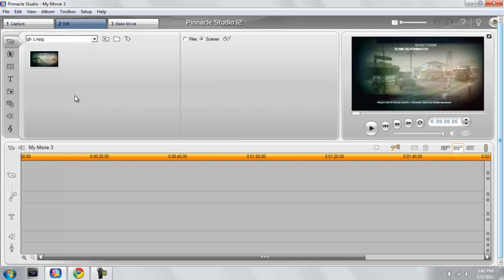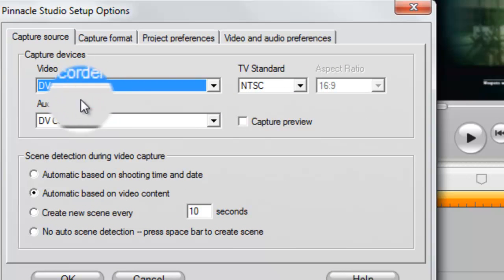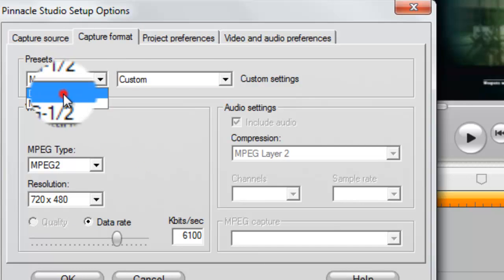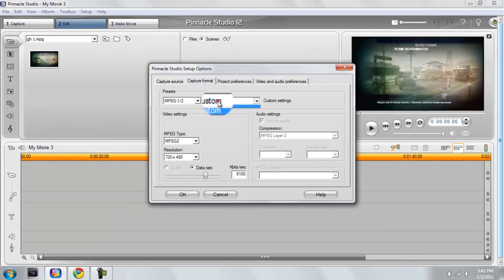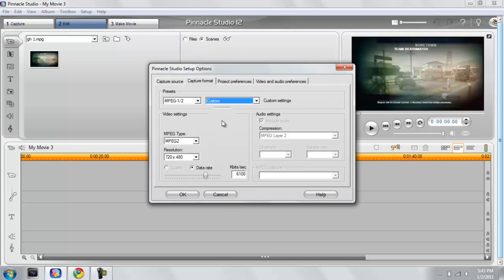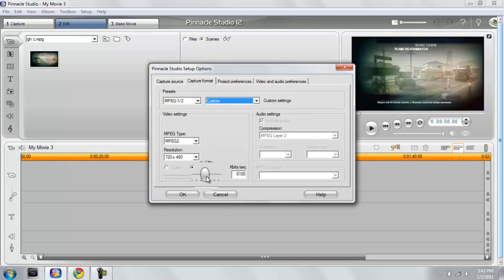How to Get Rid Of Dazzle Capture Card Lag In Pinnacle Studios 12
If you liked the tutorial, please let me know by liking!
Also, let me know how i can improve on my tutorials because i'm just a beginner. Hoped this helped many of you!